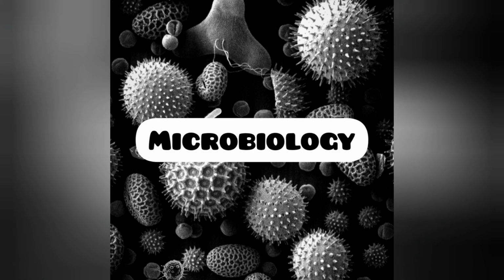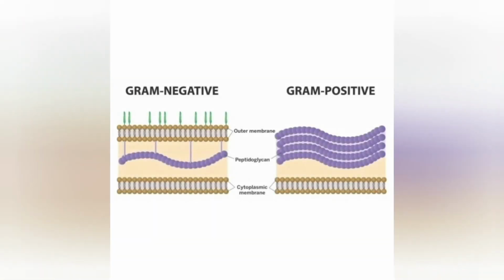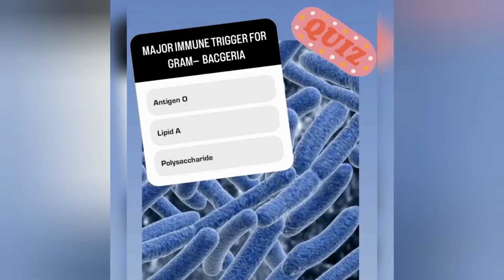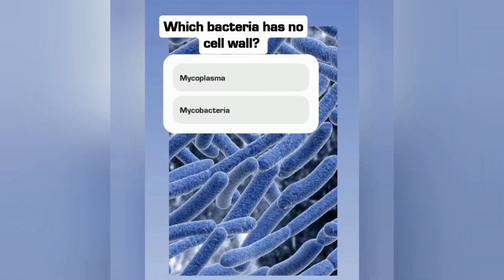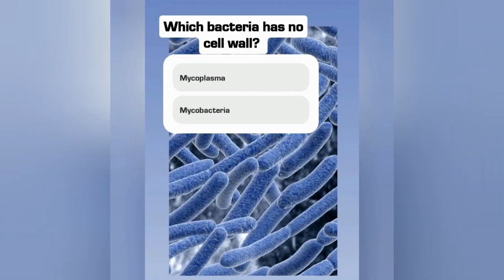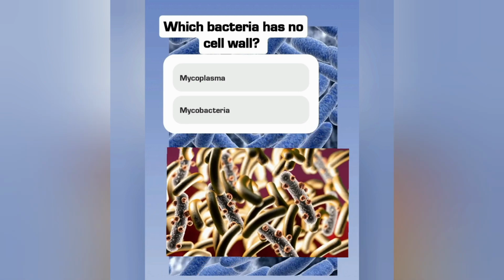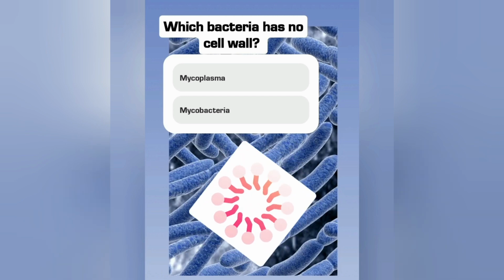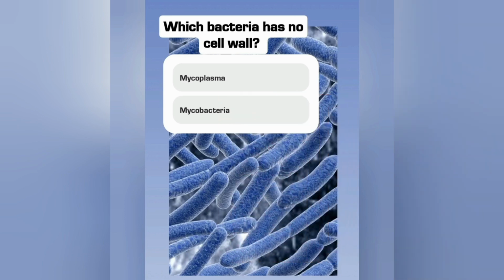Gram Stain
Microbiology-Stains